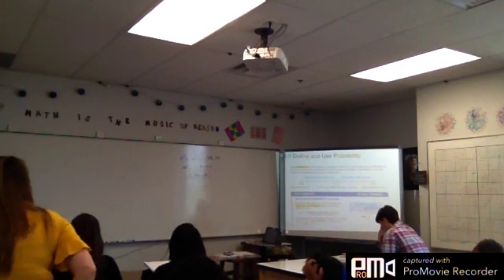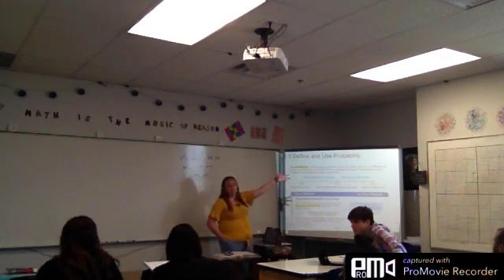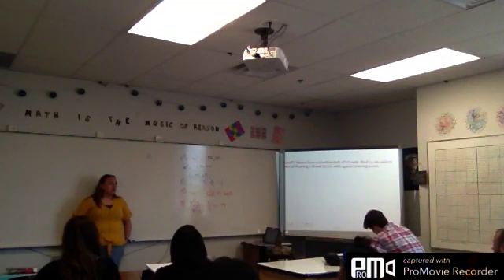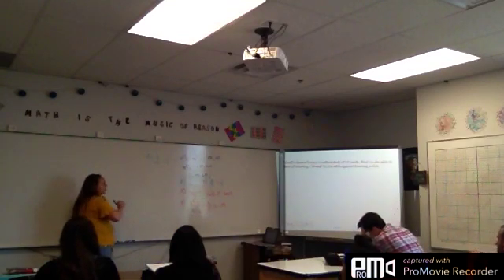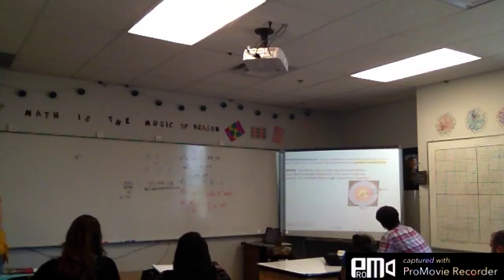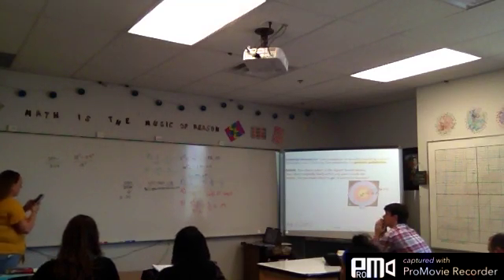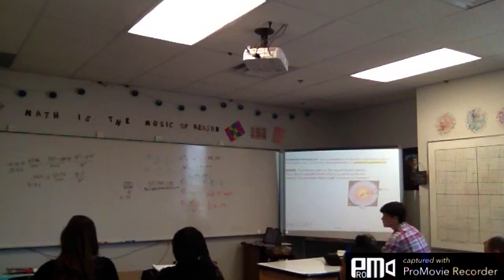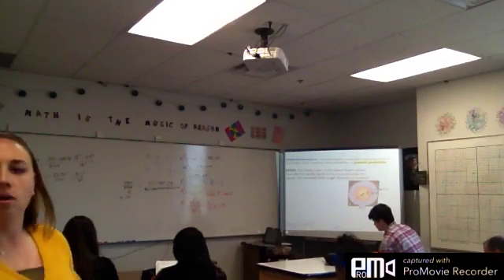10 3 Algebra II